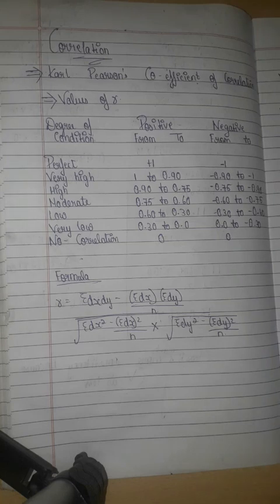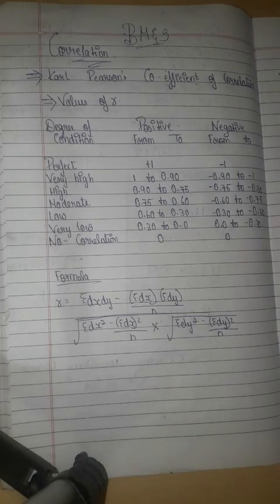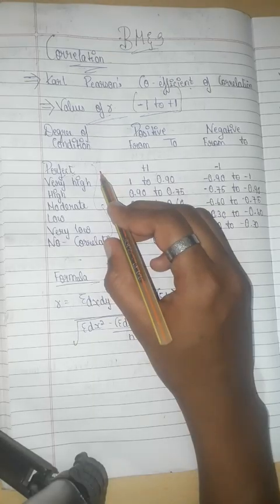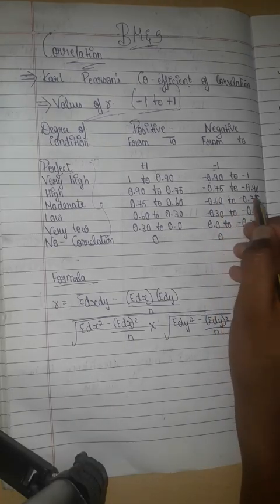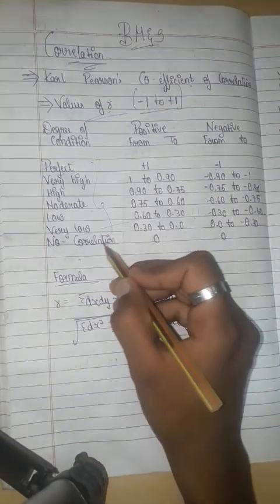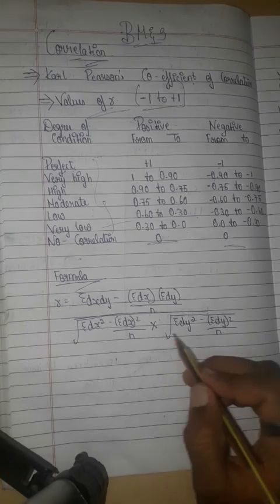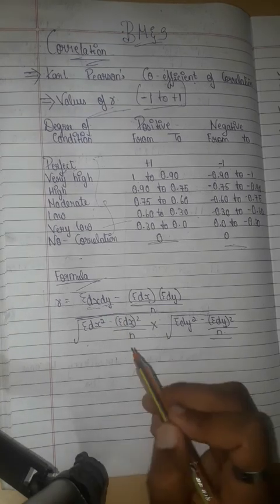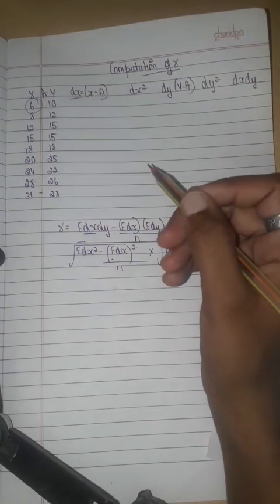3rd Sem bcom Business Mathematics and statistics explained in kannada Correlation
3rd Sem bcom Business Mathematics and statistics explained in kannada Correlation